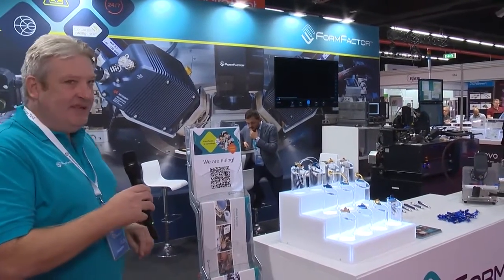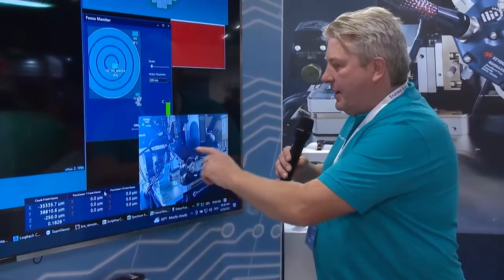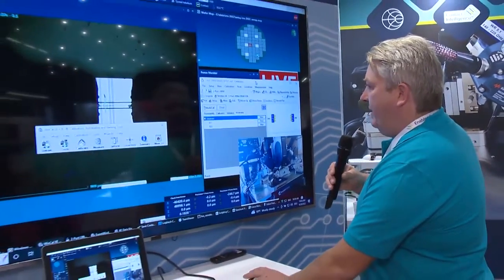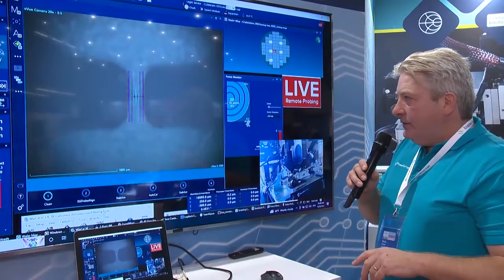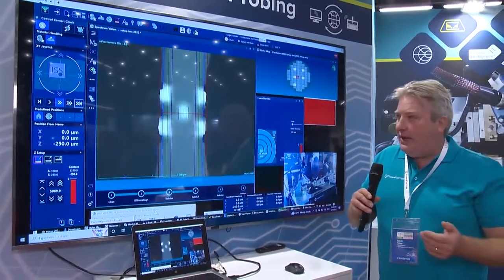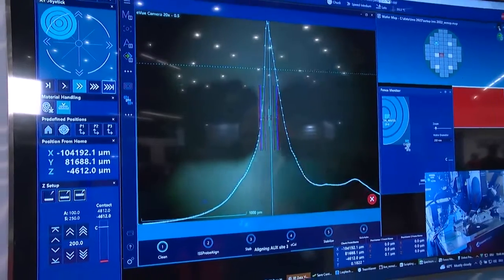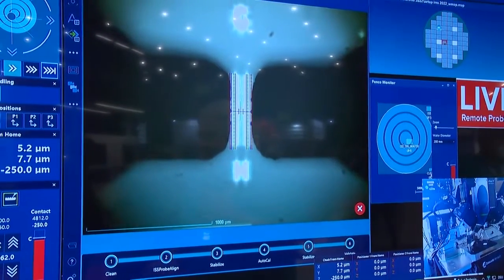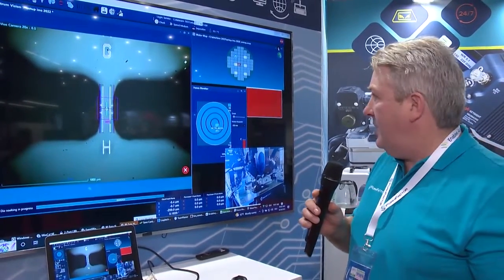Remote Wafer Probing with Autonomous RF Measurement | FormFactor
FormFactor demonstrates remote wafer probing at high frequencies and over temperature, showing automatic calibration and remote operation at EuMW 2022 in Milan.

FormFactor, Inc. is a leading provider of essential test and measurement technologies along the full IC life cycle - from metrology and inspection, characterization, modeling, reliability, and design de-bug, to qualification and production test.

to learn more.